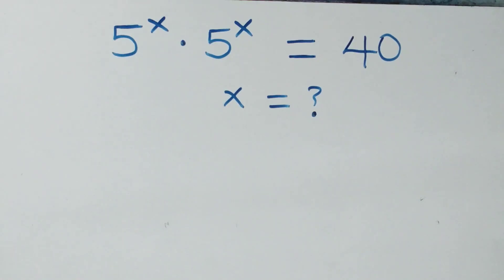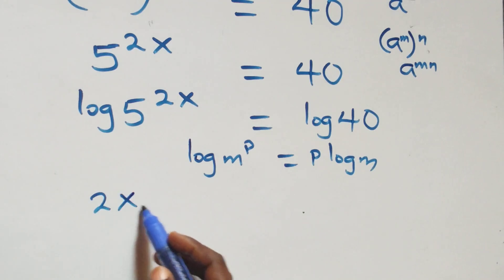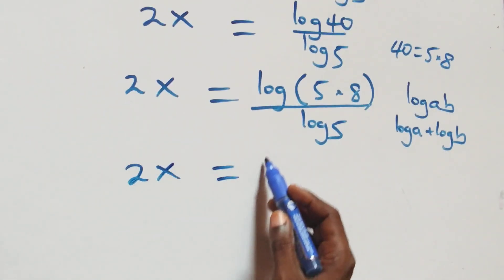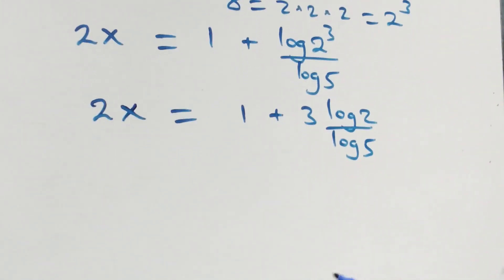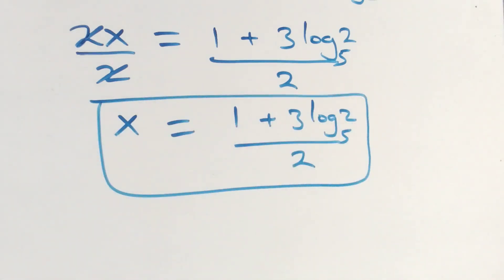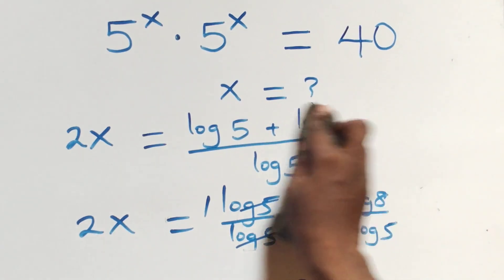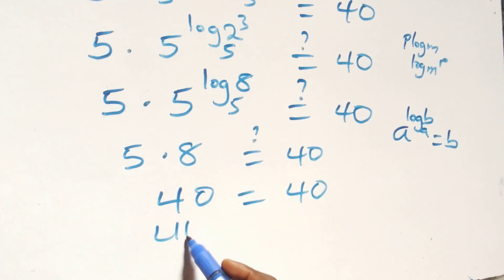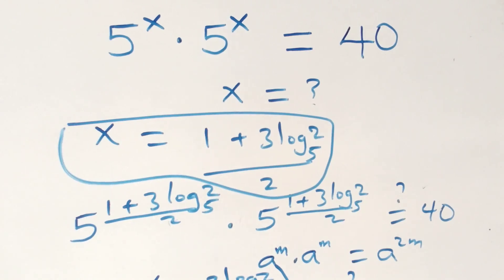Germany | Can you solve this? | Math Olympiad